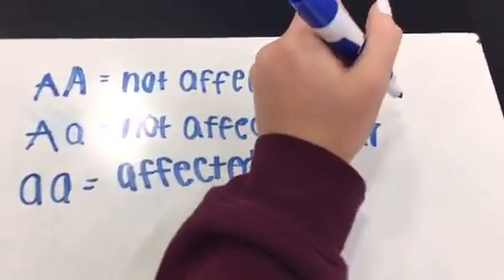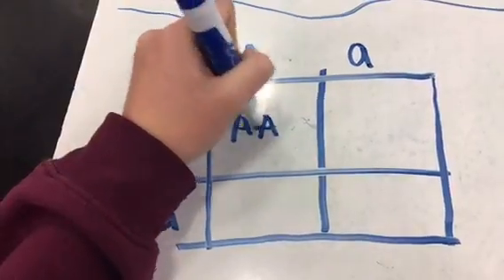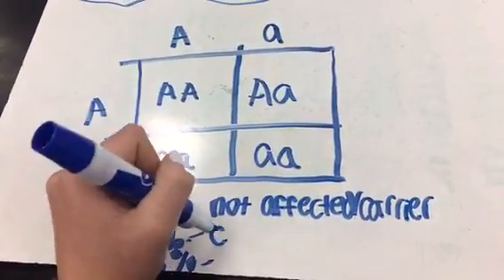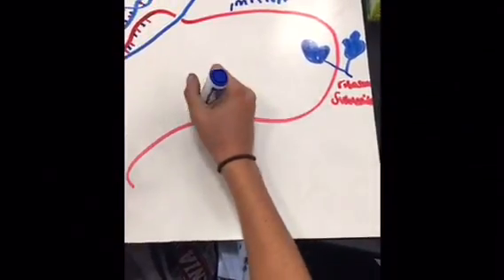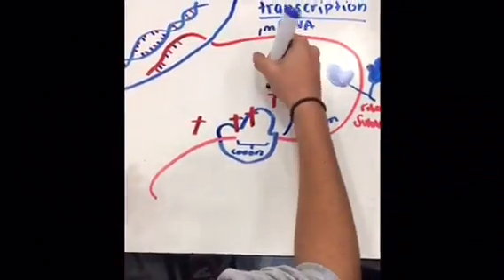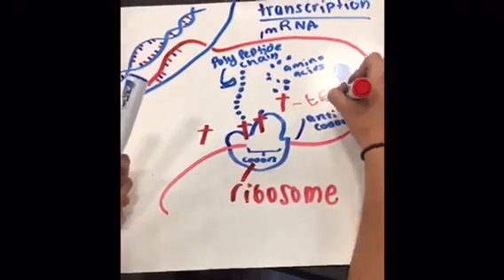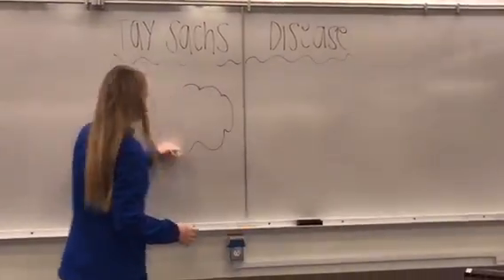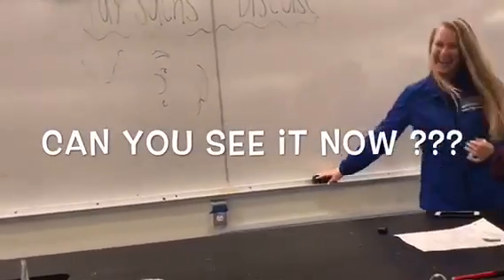Tay Sachs Disease